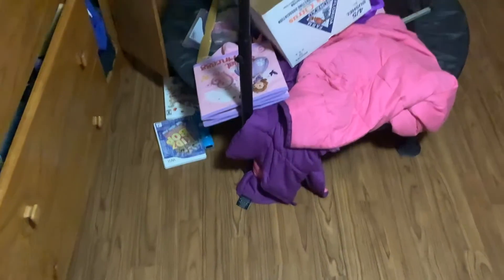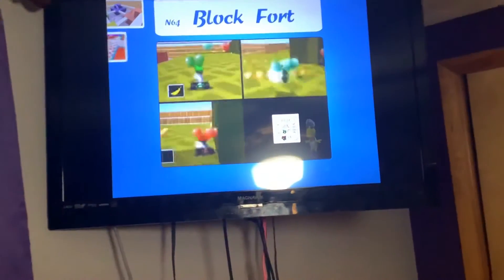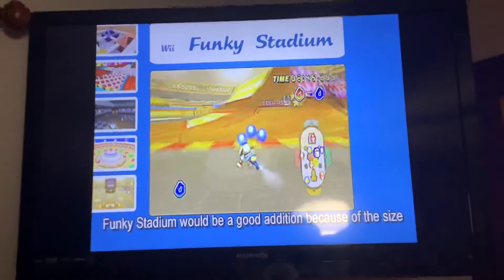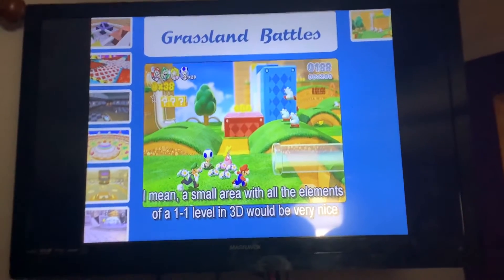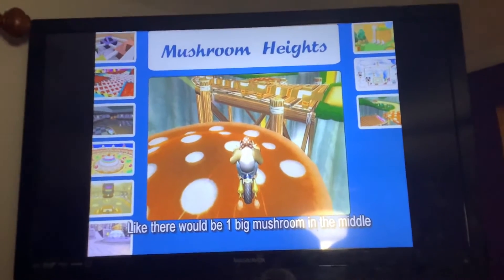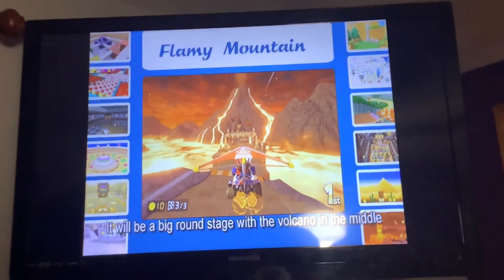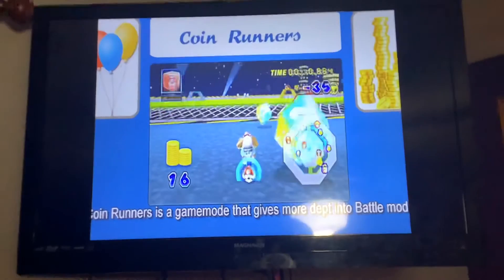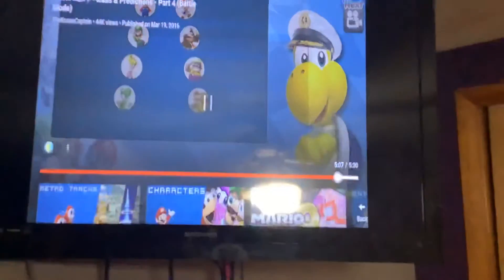My ideas for Mario Kart 9 part 4 (Battle Mode)